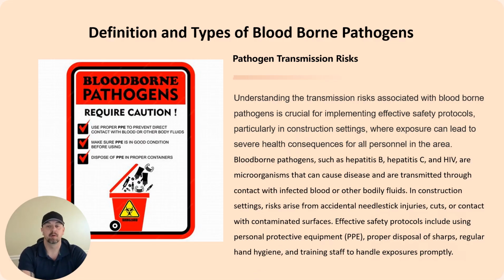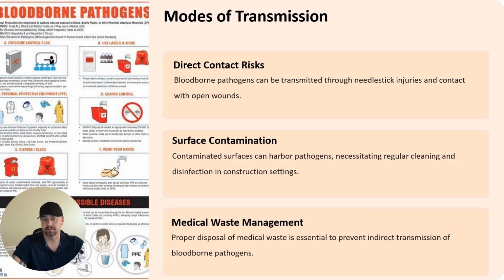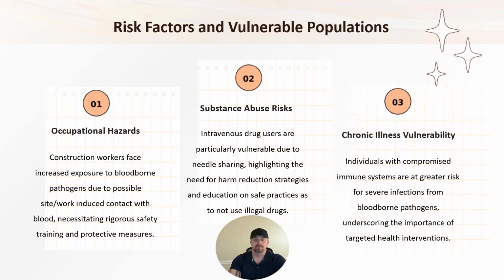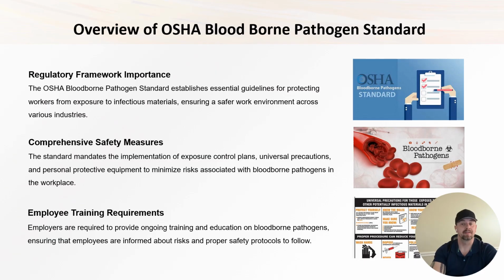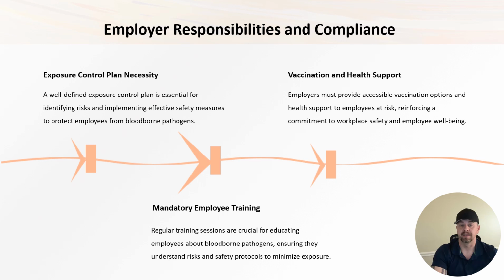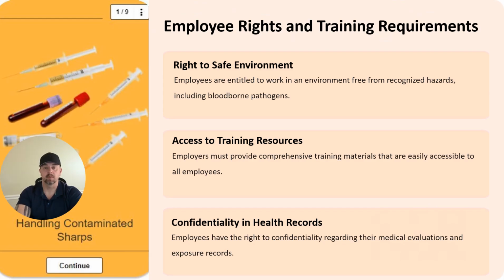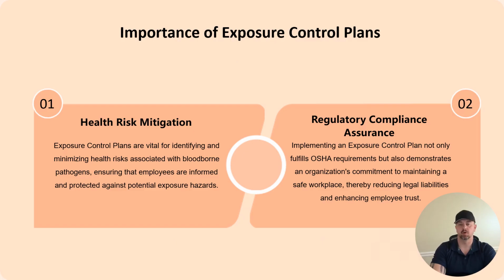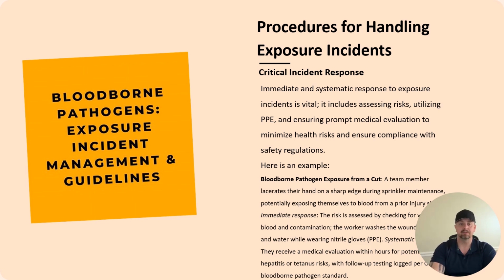Blood Borne Pathogens Training Videos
Training about Bloodborne Pathogens.